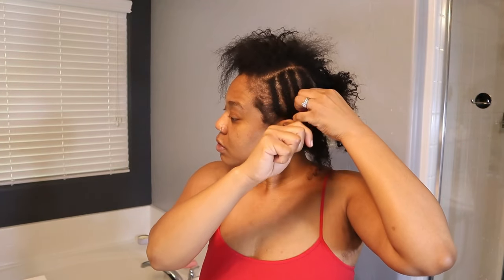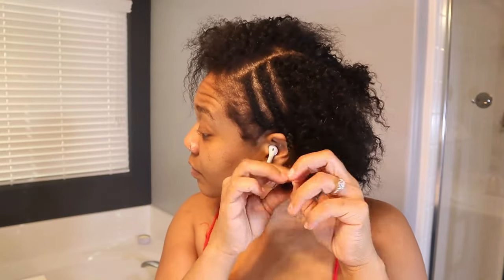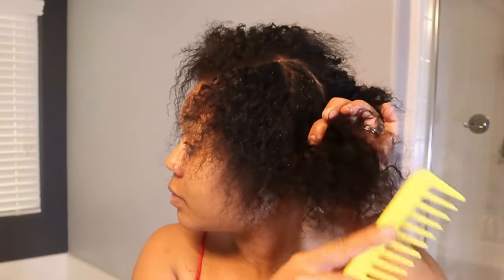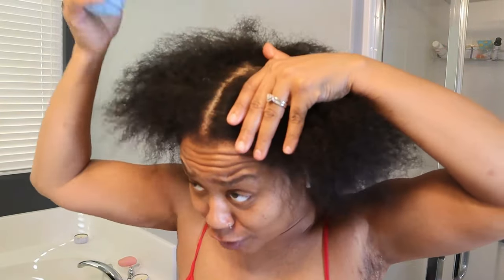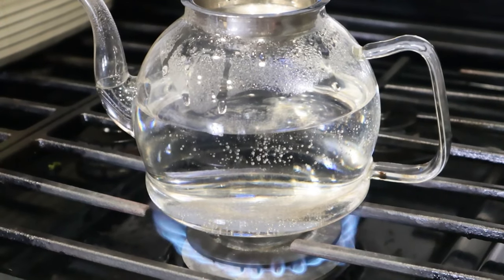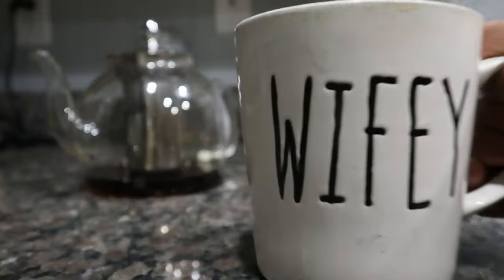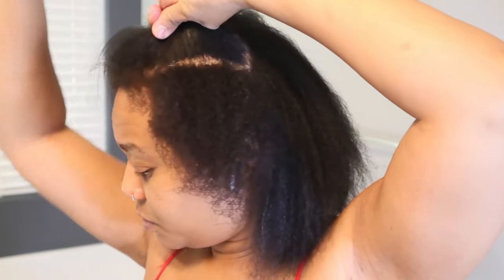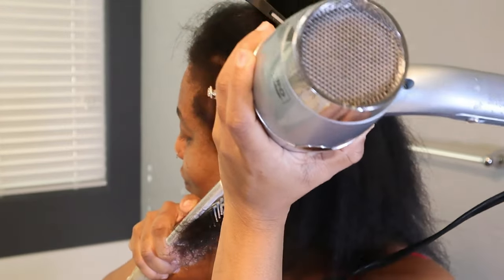My wash day with 3 products! how to retain length after braids. Herbal morning vlog! Cyn Doll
In this video we will go over my wash day  routine with 3 products!  I put these braids in on this video.

Now in this one I'm showing you how to retain length after braids.  When you prep your hair the correct way for braids you don't lose hair. Everything in hair has a pattern and if you go off pattern the hair has no memory and will break when you comb it.

In this video you can clearly see that with no product added my hair is covered in sebum which is the natural oil my body produces.

Join my waiting list to be the first to know  about the launch of my new Herbal Company

Thanks in advance for watching this Herbal morning vlog to the very end i appreciate you so much! Let's talk in the comments.

Hey, you're invited to Secret Tea Launch . To RSVP for the event, get the Spaces by Wix app.

Got the app? Use the invite code: VXB8ZF

Guru Memberships Check your profiles for the new content on my hair growth update, heat training vs heat damage and more.🚨

Hey loves! I’m not upset but this video is just showing you why I’

How i repair my scalp from BALDING. Healthy hair & scalp routine w/HIDRADENITIS SUPPURATIVA

lsUH5&si=EnSIkaIECMiOmarE

Google “Hs in scalp” to see what it looks like in the scalp. Its very common but most think its alopecia.

Here a photo of hs in the scalp and more studies. I don’t follow these recommendations but for those in doubt or if you’e never heard of HS.

Please remember this video is about a month behind. My scalp is healed and I’m in full remission. ❤ My hair is not damaged at all heat training is going amazing. Updates coming soon.

Scientific Brushing-Oil Detangling Explained. How to get the perfect silk press! Part 1 Cyn Doll

Part 1

Tymo flat iron.

I cut my hair for the last time.  I'm Never shaving my legs again. Fea Tru Erase

Tru Erase

Our live broadcast SAVE THE DATE!

Watch the Cyn Doll Livestream on December 23rd at 4:30 pm

 INSTAGRAM and Tik Tok @shoptruerase

Shampoo in this video.

How to use OLAPLEX on all textures the right way. We will go over 0-9 in detail with application.

Shop OLAPLEX with code  _iamcyndoll_ (NO CAPS) you get the 16.00 starter kit for free not the full size bottles. Add the 16.00 kit to your cart at checkout.

 _iamcyndoll_ NO CAPS